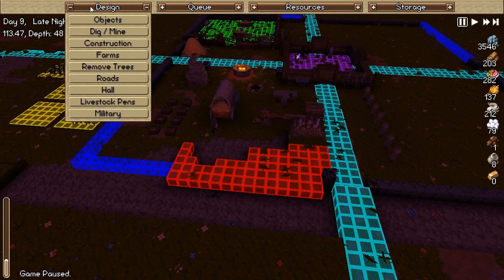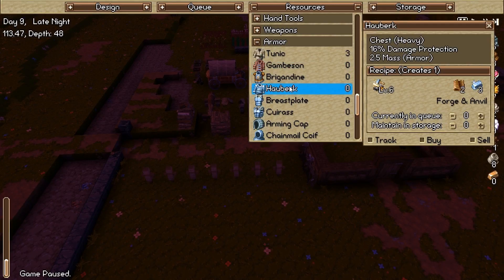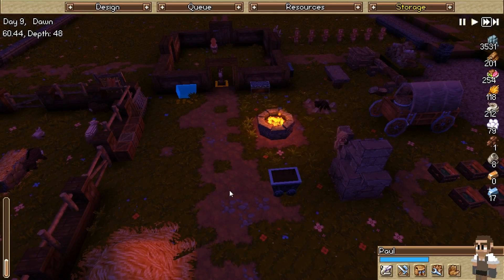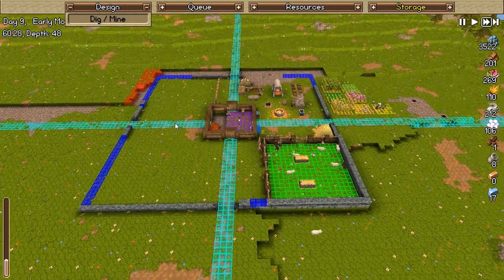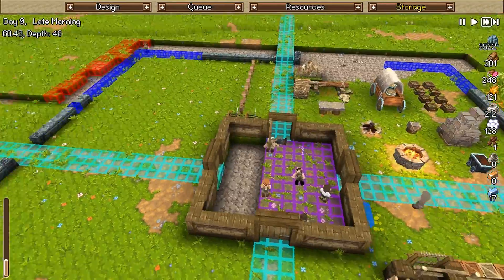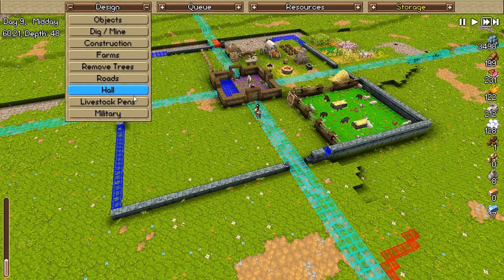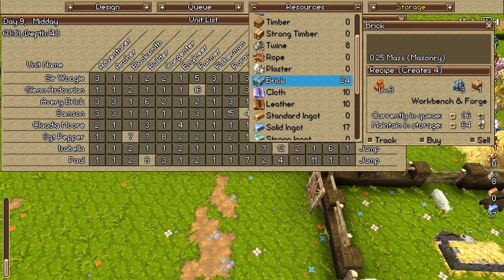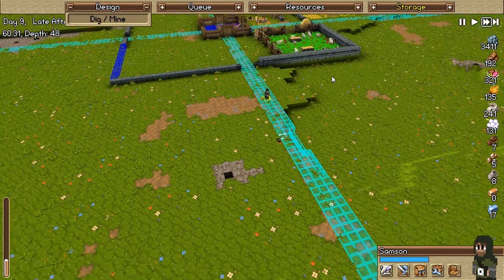Let's Play Timber and Stone - Episode 9 - Brice Grey!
This episode is HUGE!  We complete the first layer of our walls, forming the base of our cities defenses.  Then, we receive our first Settler!